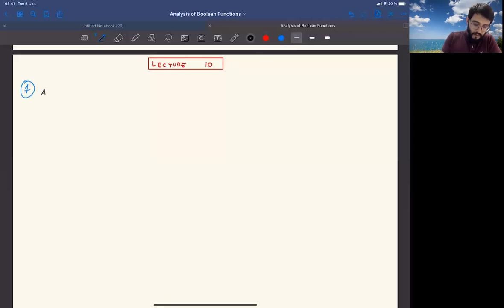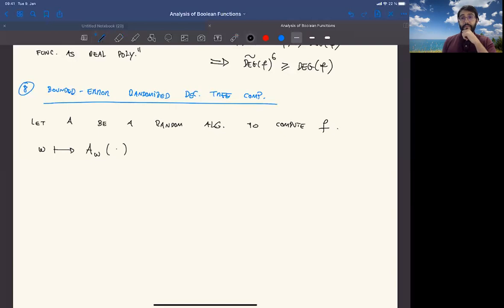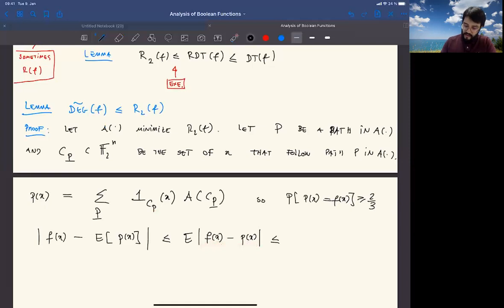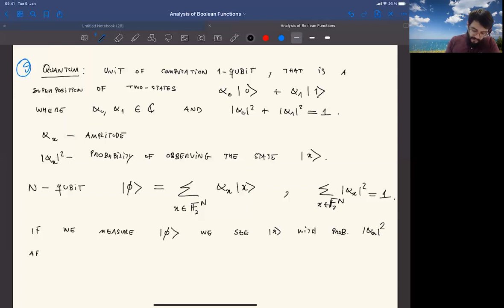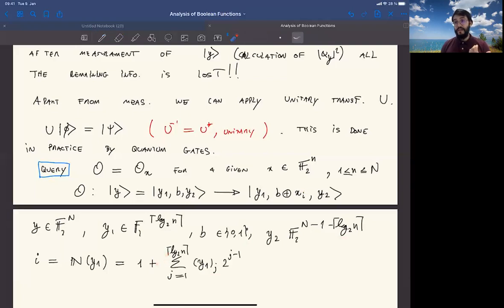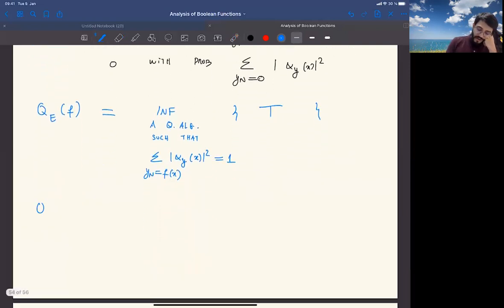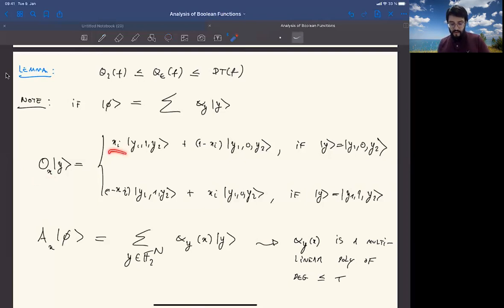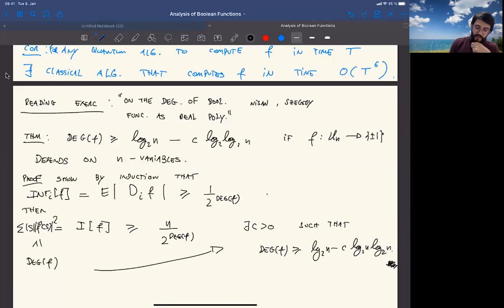Boolean Functions - Lecture 10 - Quantum Complexity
In this lecture we explore several measures of complexity for boolean functions, focusing on
those from quantum algorithms.

This is a series of lectures for the Master program at the Mathematische Institut of the Universität Bonn.

Towards the end of this series we will cover some recent publications in the field.